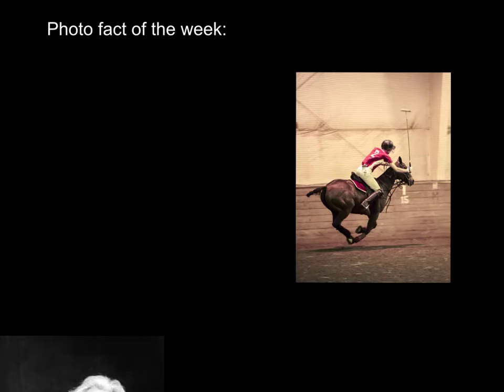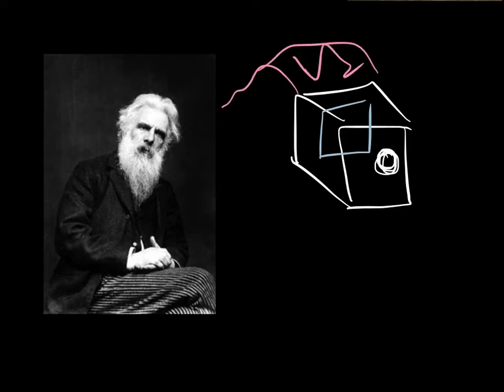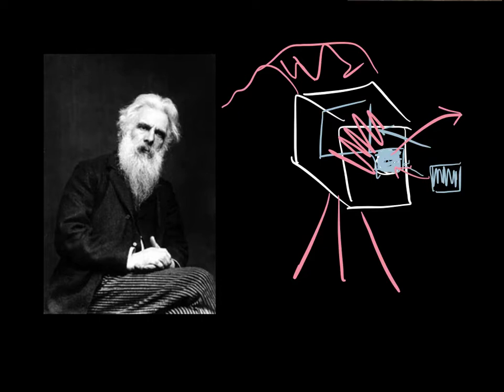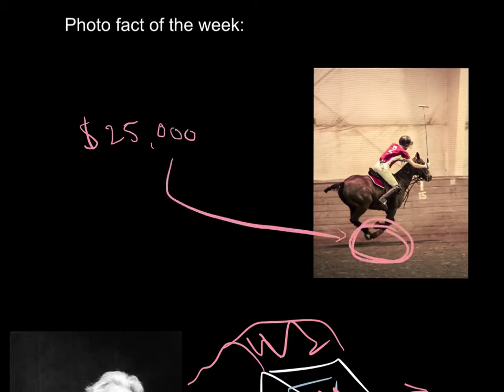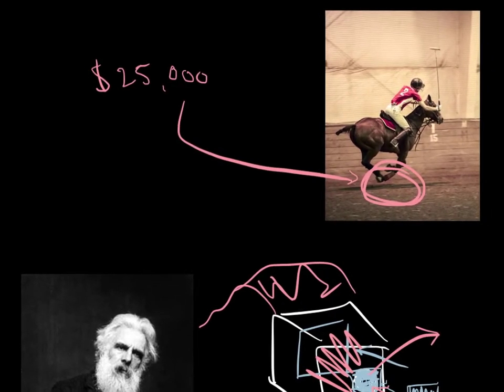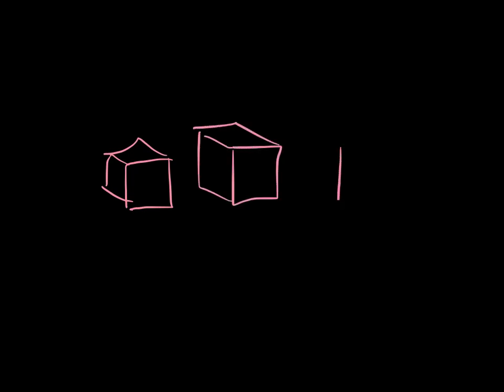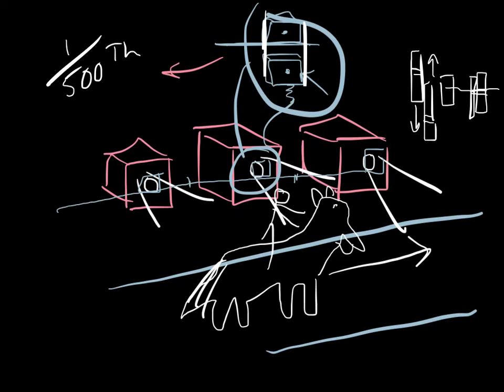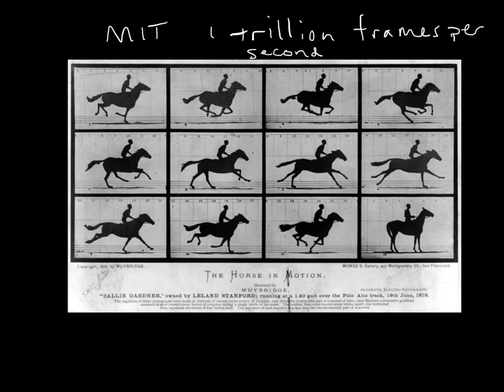Photography Fact of the Week - Horses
In this video I go into a cool bit of photo history to show you what was cutting edge 100 years ago!